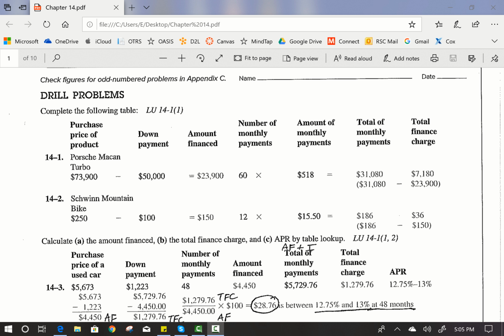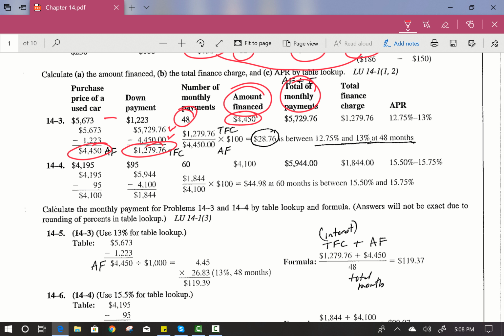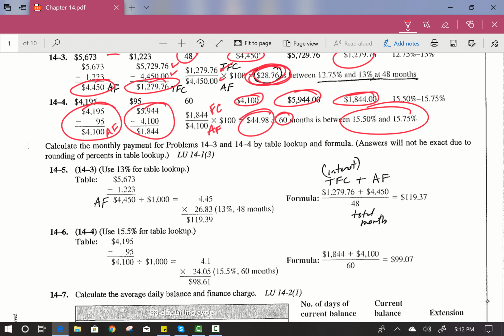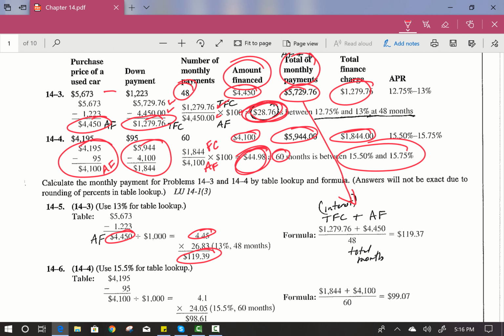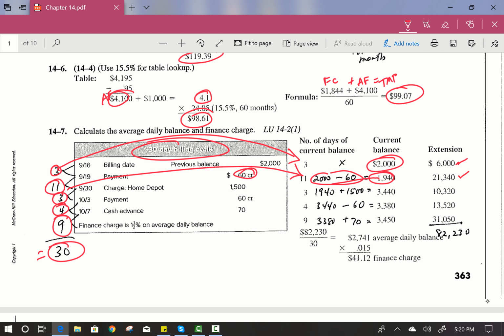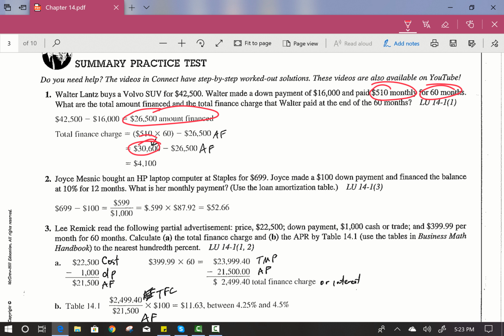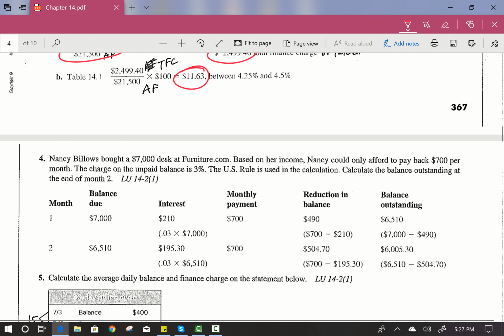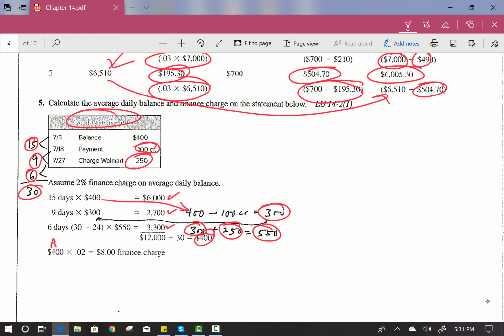Chapter 14 Drill and Summary Test